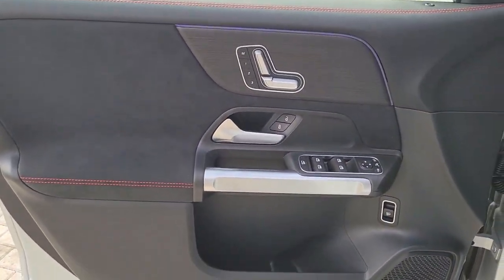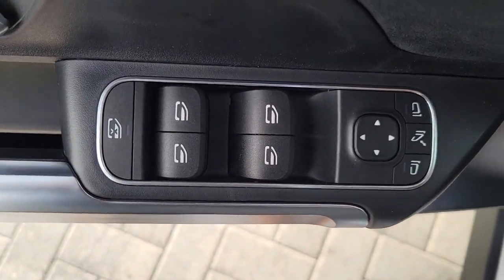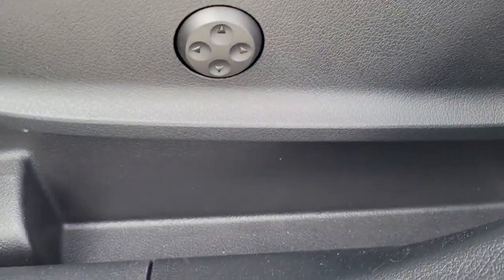2022 Mercedes-Benz GLB Tampa, Clearwater, St. Petersburg, Pinellas Park, Largo, FL 61964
Iridium Silver Metallic New 2022 Mercedes-Benz GLB available in Tampa, Florida at Crown Mercedes of St. Petersburg. Servicing the Clearwater, St. Petersburg, Pinellas Park, Largo, FL area.
2022 Mercedes-Benz GLB GLB 35 AMG - Stock#: 61964 - VIN#: W1N4M5BBXNW184877

8302 US Hwy 19 N

Axle Ratio: TBD|19 AMG Twin 5-Spoke Wheels|Power Front Sport Seats|MB-Tex Upholstery|Radio: MBUX Multimedia System|Premium Package|Driver Assistance Package Lite|Parking Assistance Package|Multimedia Package Lite|Garage Door Opener|Panorama Sunroof|SiriusXM Radio (DISC)|KEYLESS GO|Mirror Package (DISC)|Natural Grain Black Linden Wood Trim|Active Parking Assist|Auto Dimming Driver Side & Rearview Mirrors|MB Navigation|Power Folding Exterior Mirrors|Surround View System|Traffic Sign Assist|HANDS-FREE ACCESS|Active Blind Spot Assist|Active Brake Assist w/Cross-Traffic Function|Active Distance Assist  DISTRONIC PLUS|Active Emergency Stop Assist|Active Lane Change Assist|Active Lane Keeping Assist|Active Speed Limit Assist|Active Steering Assist|Evasive Steering Assist|KEYLESS GO Package|Extended Mobility Tires|Route-Based Speed Adaptation|Smartphone Integration|MBUX Voice Control|Variably intermittent wipers|Front beverage holders|Child-Seat-Sensing Airbag|8 Speakers|Exterior Parking Camera Rear|Premium audio system: MBUX|Emergency communication system: Mercedes-Benz Emergency Call Service|Apple CarPlay/Android Auto|4-Wheel Disc Brakes|Air Conditioning|Electronic Stability Control|Front Bucket Seats|Front Center Armrest|Power Liftgate|Spoiler|Tachometer|ABS brakes|AM/FM radio|Adaptive suspension|Alloy wheels|Automatic temperature control|Brake assist|Bumpers: body-color|Delay-off headlights|Driver door bin|Driver vanity mirror|Dual front impact airbags|Dual front side impact airbags|Four wheel independent suspension|Front anti-roll bar|Front dual zone A/C|Front fog lights|Front reading lights|Fully automatic headlights|Heated door mirrors|Illuminated entry|Knee airbag|Low tire pressure warning|Memory seat|Occupant sensing airbag|Outside temperature display|Overhead airbag|Overhead console|Panic alarm|Passenger door bin|Passenger vanity mirror|Power door mirrors|Power driver seat|Power passenger seat|Power steering|Power windows|Radio data system|Rain sensing wipers|Rear anti-roll bar|Rear fog lights|Rear reading lights|Rear seat center armrest|Rear window defroster|Rear window wiper|Remote keyless entry|Roof rack: rails only|Security system|Speed control|Speed-sensing steering|Split folding rear seat|Sport steering wheel|Steering wheel mounted audio controls|Telescoping steering wheel|Tilt steering wheel|Traction control|Trip computer|Turn signal indicator mirrors